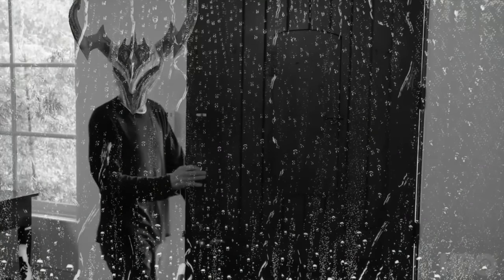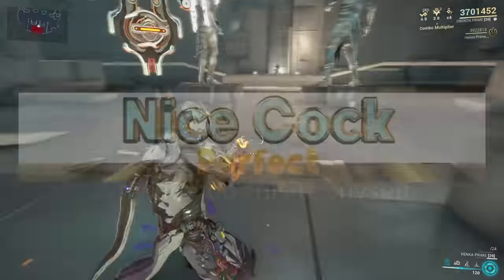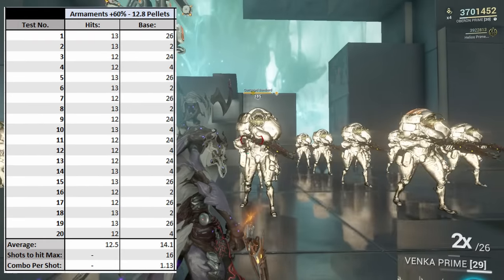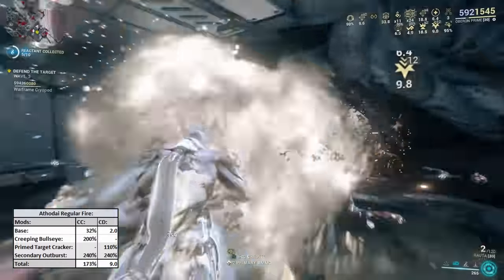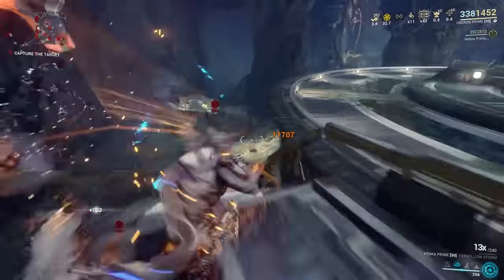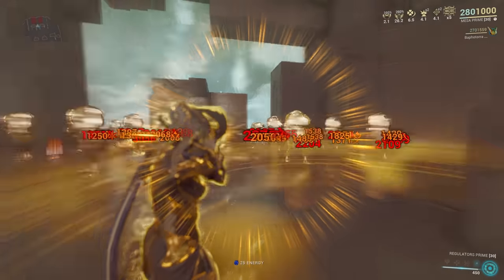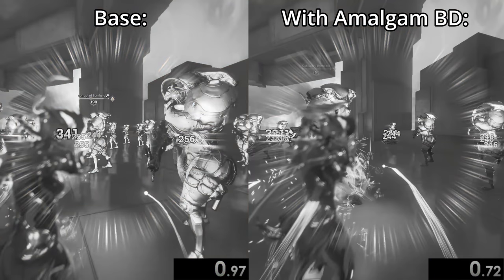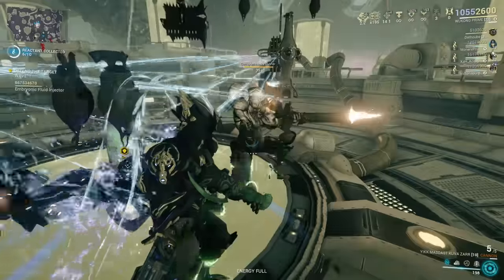The Rauta & Secondary Outburst - A Perfect Combo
A stupid way of getting extra crit chance that ended up being actually powerful, god I love science.

00:00 - Intro
00:36 - Secondary Outburst
01:15 - Rauta Testing
03:18 - Rauta Build
04:09 - Rauta Oddities
04:46 - Venka Prime
05:48 - Arcanes
06:14 - Outro
06:38 - Secret Mesa Video